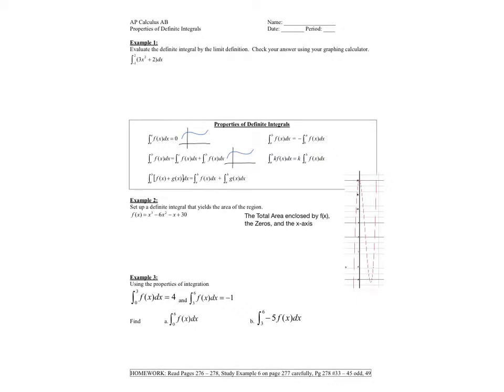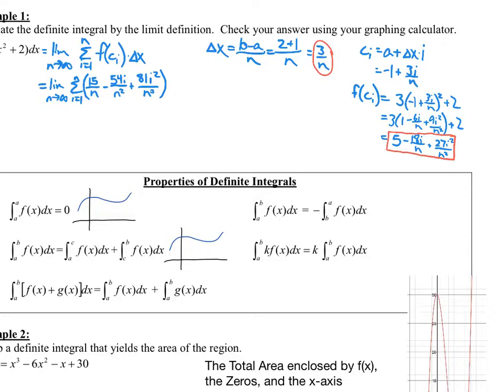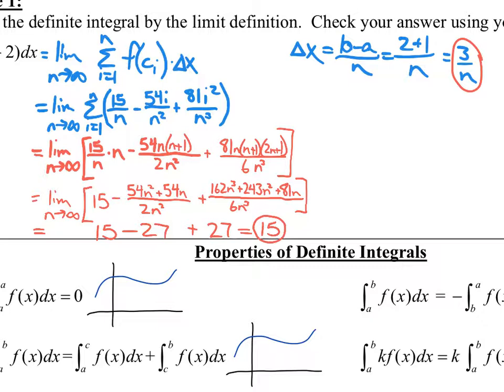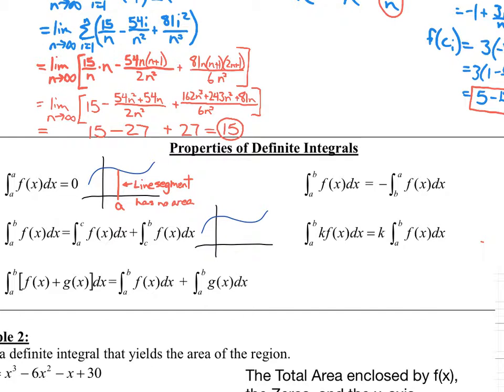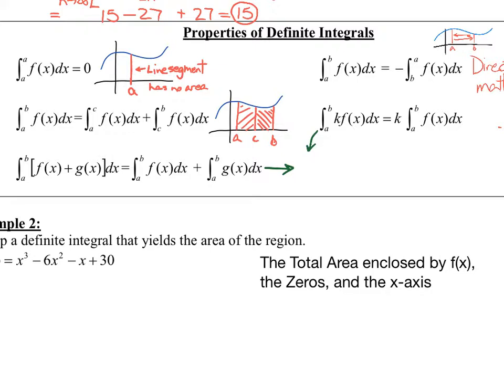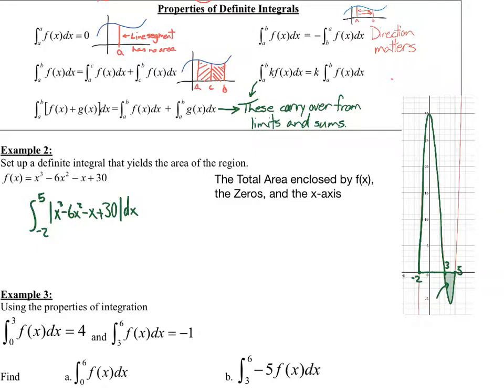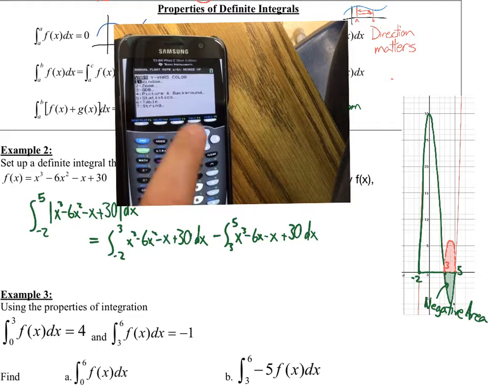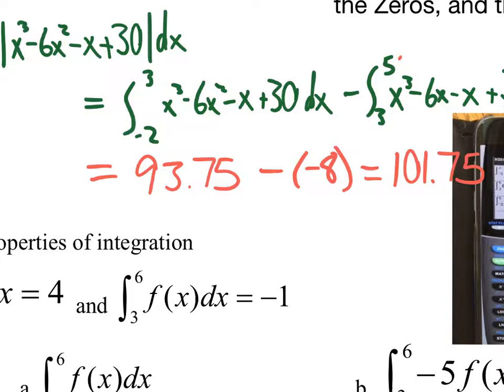AP Calc AB L47 - Properties Of Definite Integrals